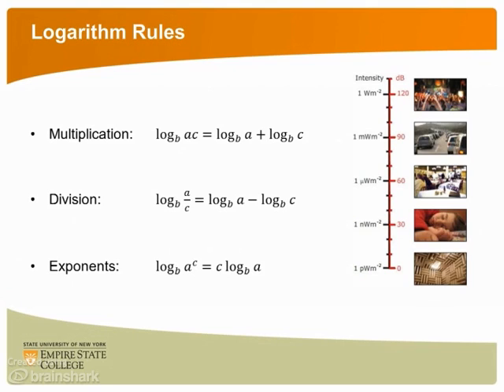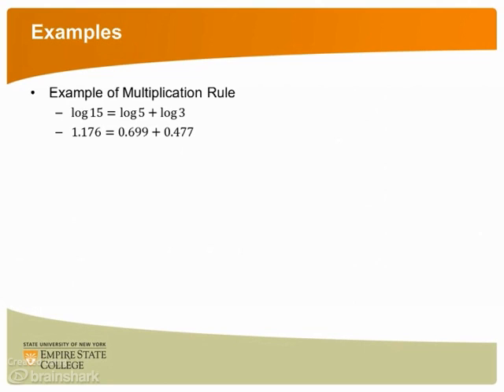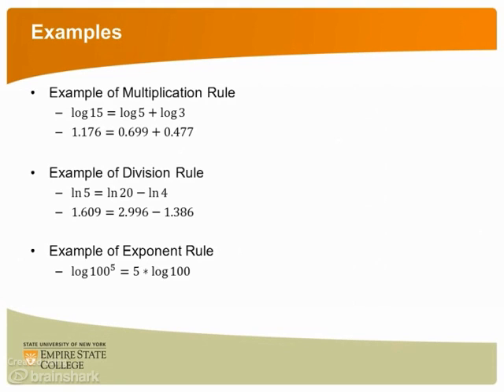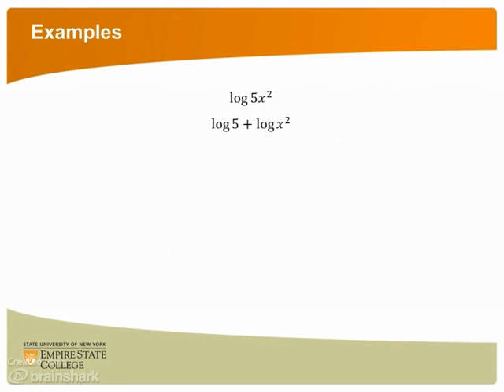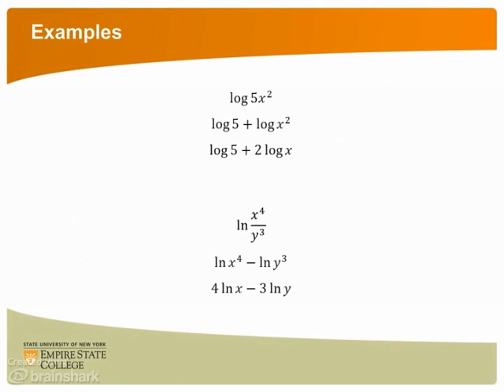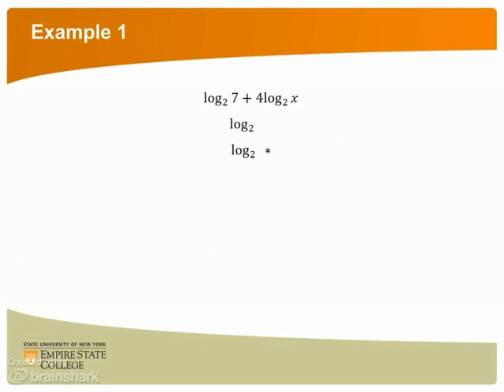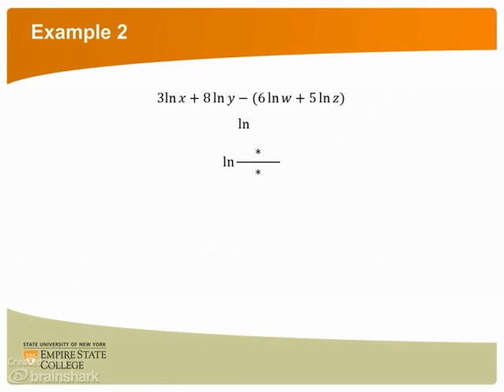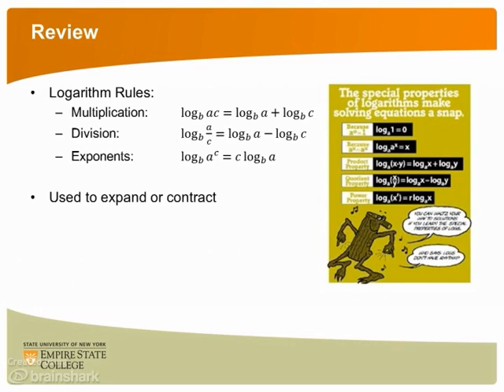Exponents and Logarithms Part 2